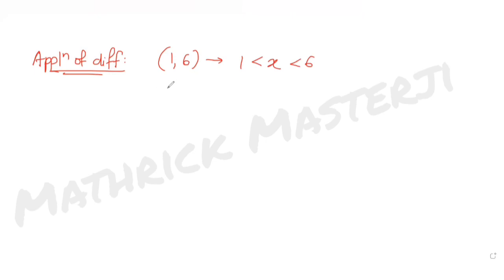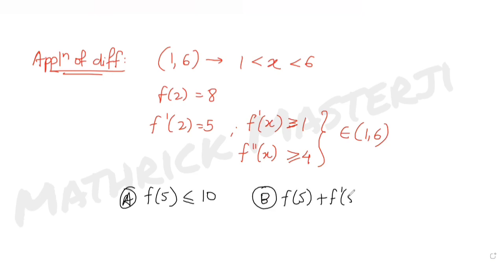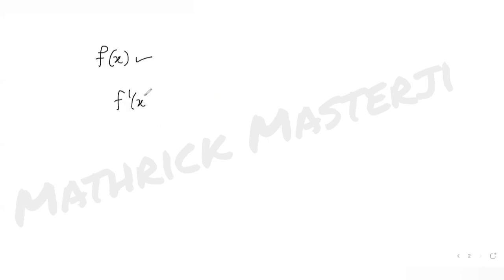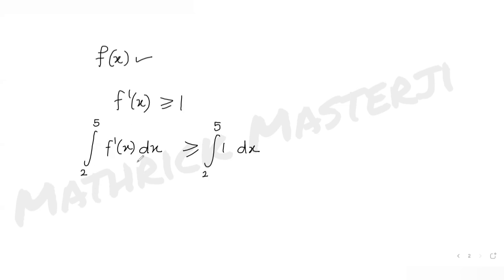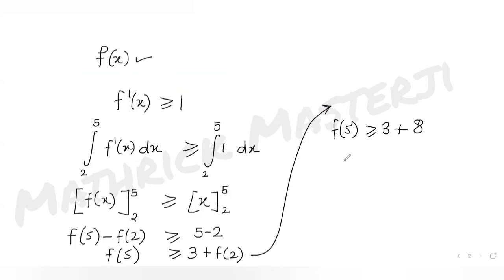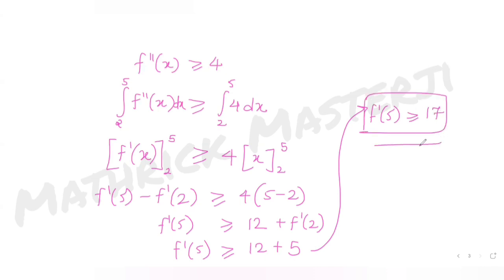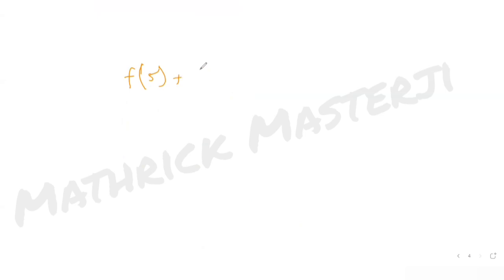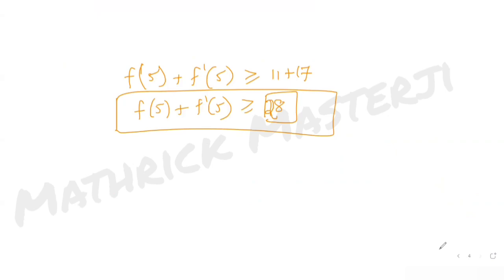Let f be a twice differentiable function on (1,6). If f(2)=8, f'(2)=5, f'(x) is greater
Let f be a twice differentiable function on (1,6). If f(2)=8, f'(2)=5, f'(x) is greater than or equal to 1 and f"(x) is greater than or equal to 4, for all x€ (1,6), then:
A. f(5) is less than or equal to 10
B. f(5)+f'(5) is greater than or equal to 28
C. f(5)+f'(5) is less than or equal to 26
D. f'(5)+f''(5) is less than or equal to 20